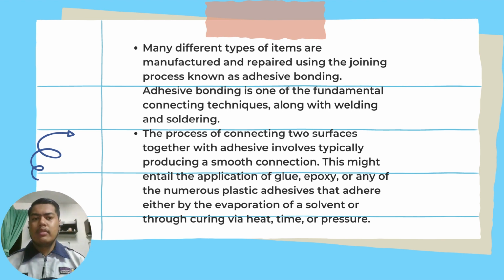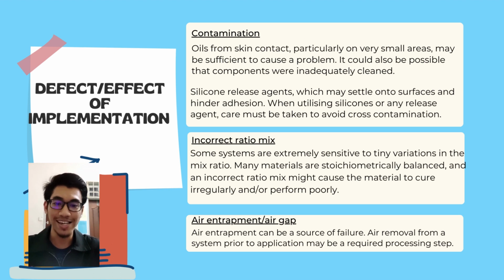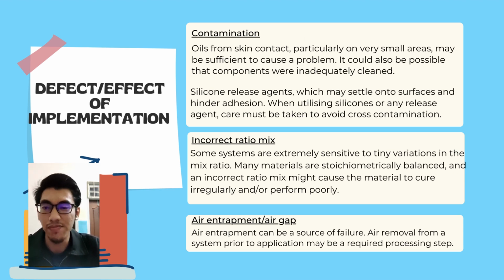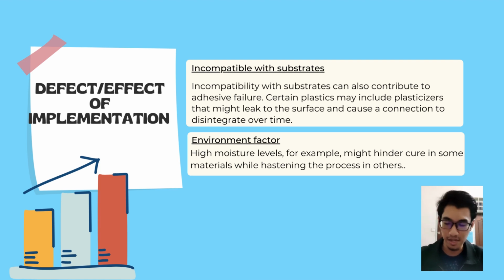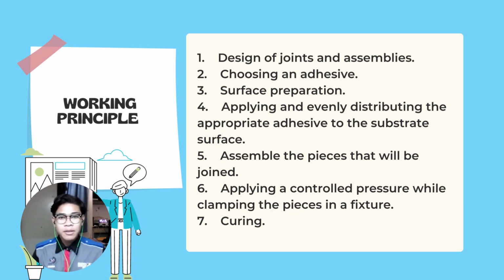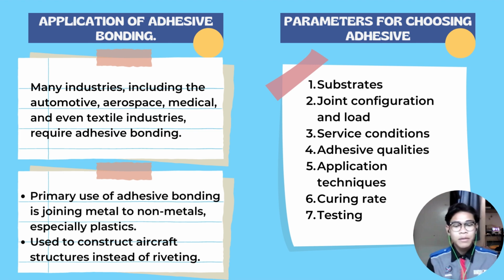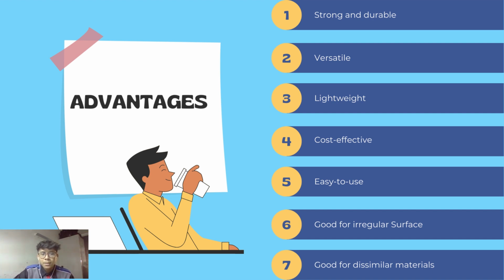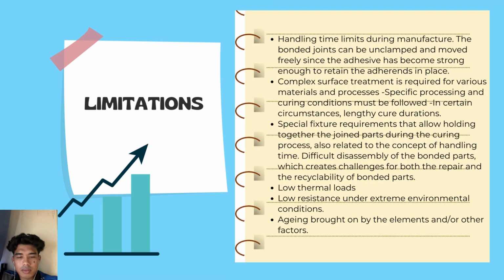MEM561- Adhesive Bonding Process